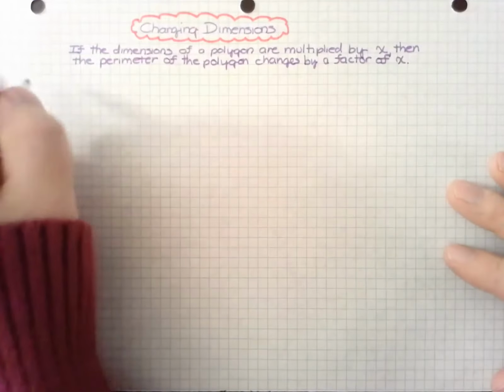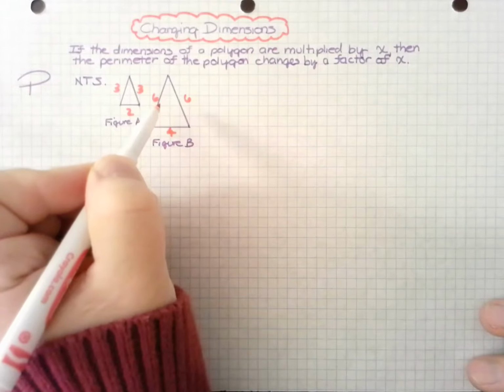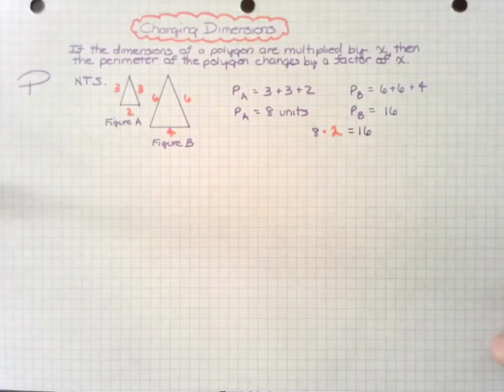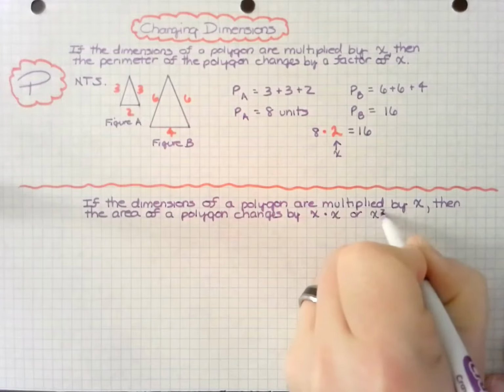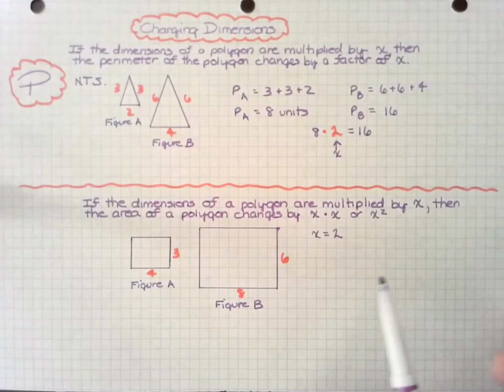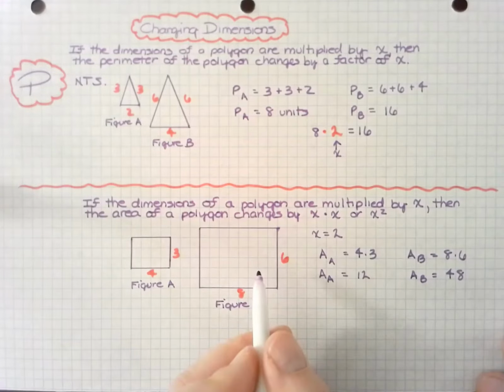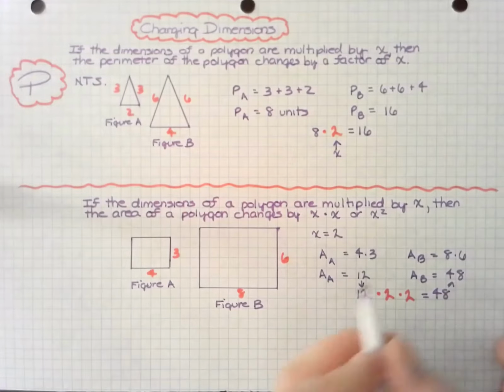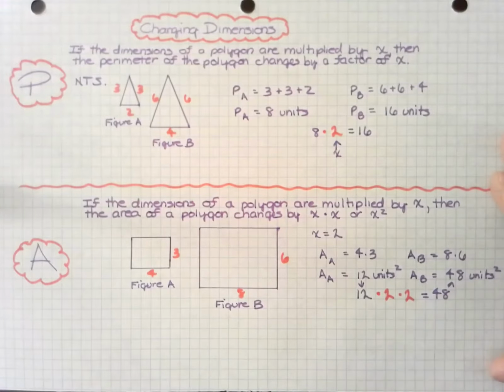6.G.1- Change In Dimensions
How are the factors that change the dimensions of polygons representative of 1D and 2D dimensions?